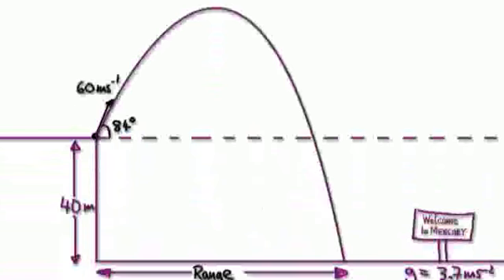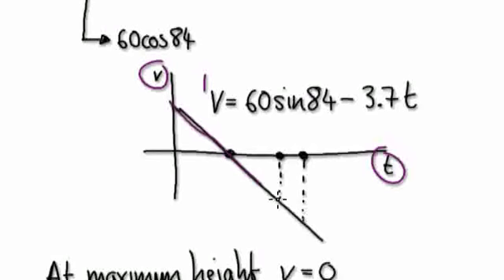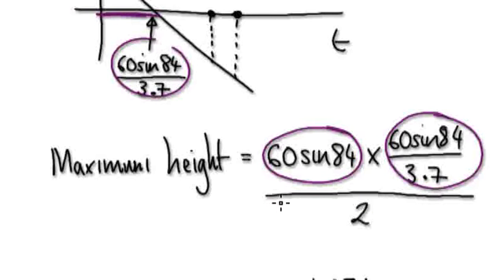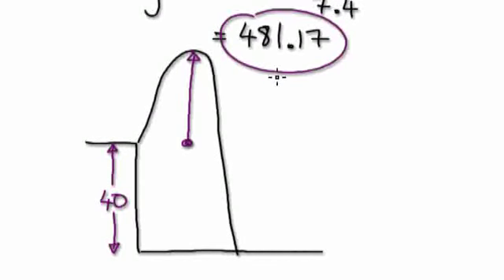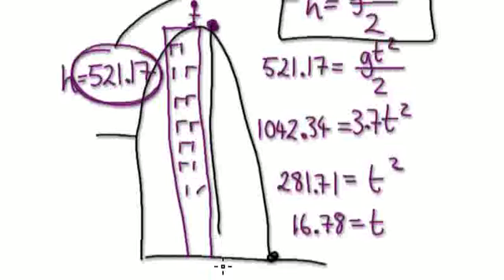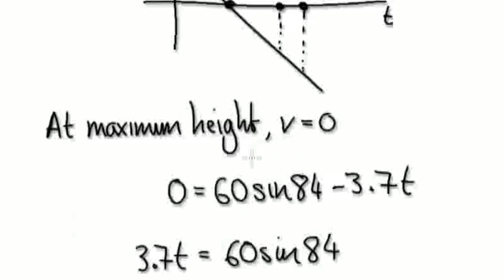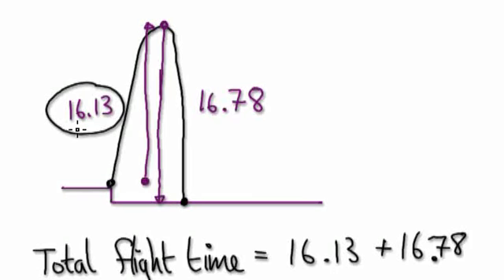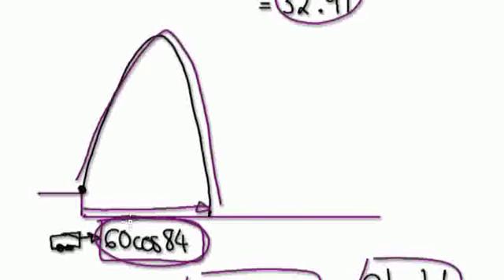Video 695 - Projectiles - On a Hill - Practice 2